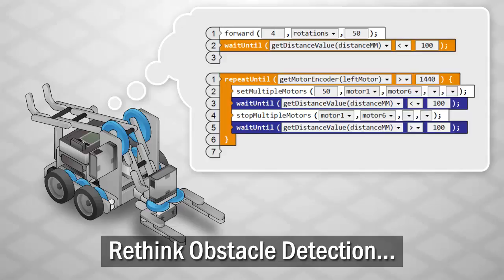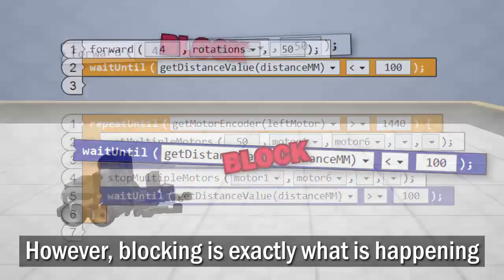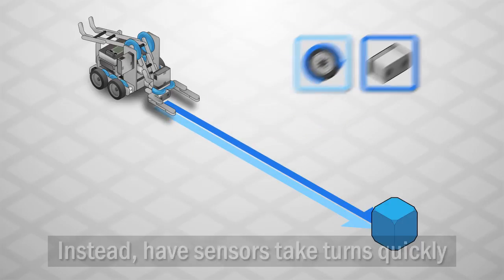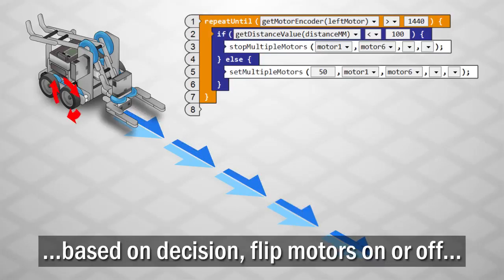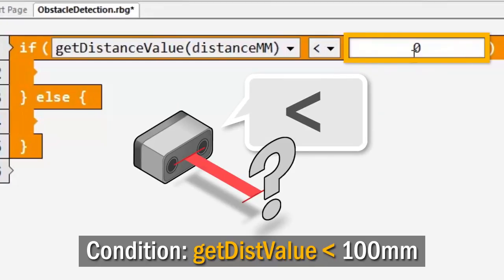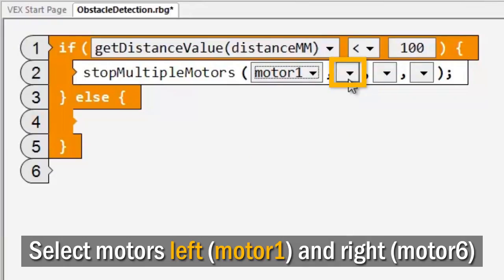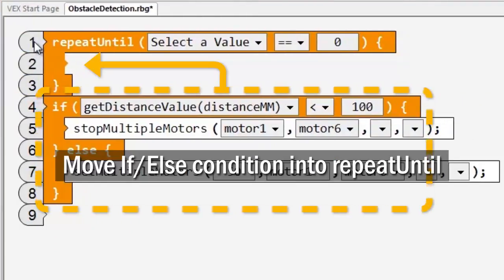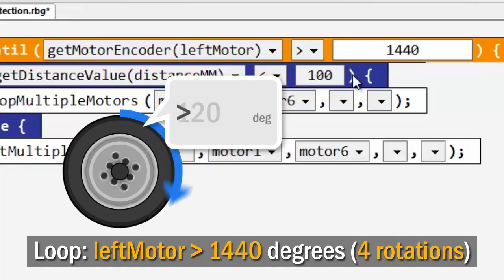Obstacle Detection 2